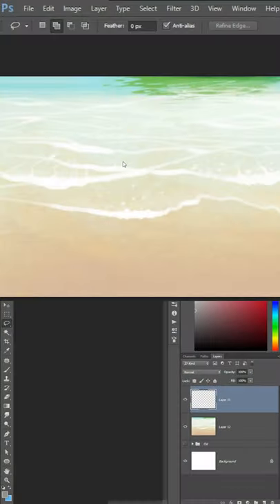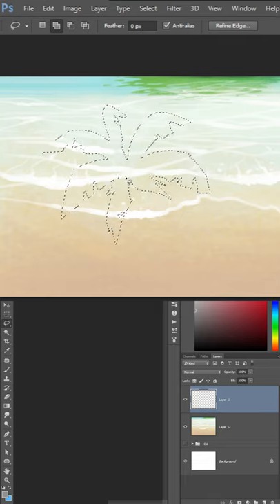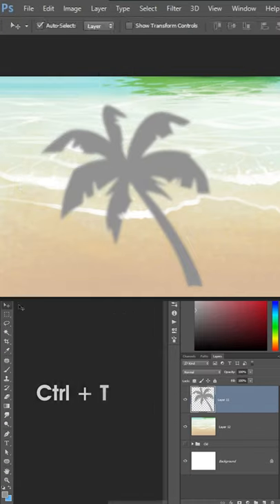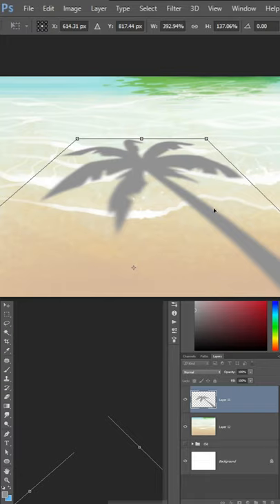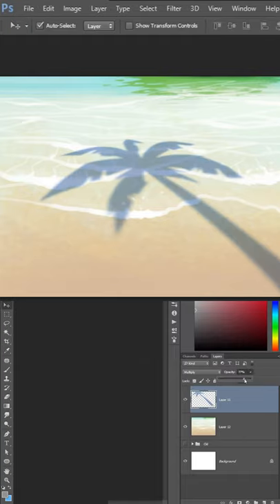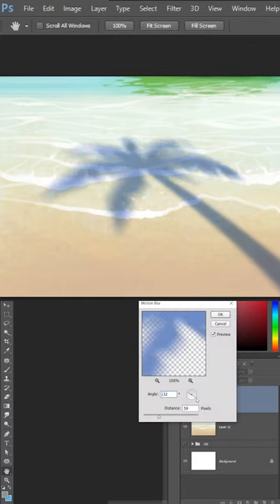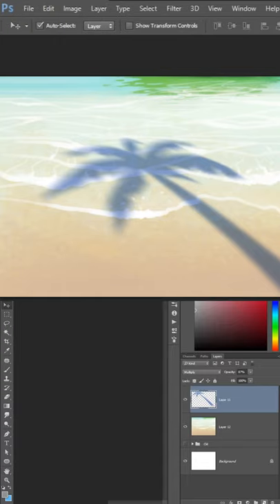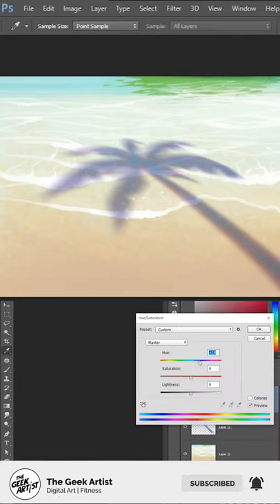ART HACK 2 - How To Paint STYLIZED SHADOW In 1 Minute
This is the second in a 10 part Digital Art Hack YT Shorts tutorial series.
A quick 1 minute tutorial on how to paint gorgeous stylized shadow in photoshop.

Start of a new series! SPEED ART Quickies - Concept art speed painting videos.